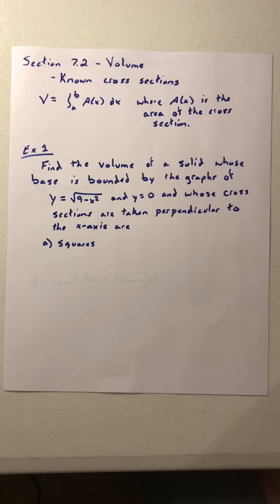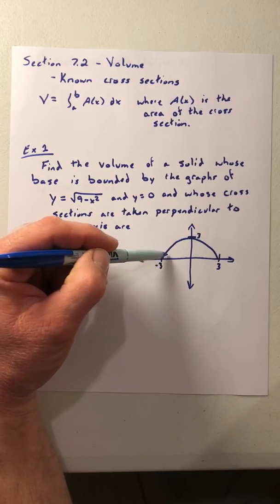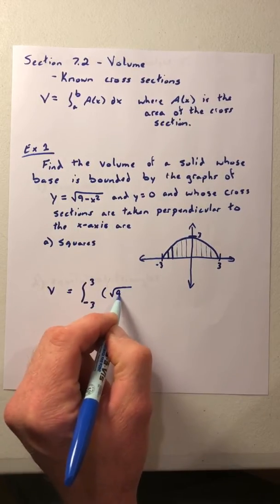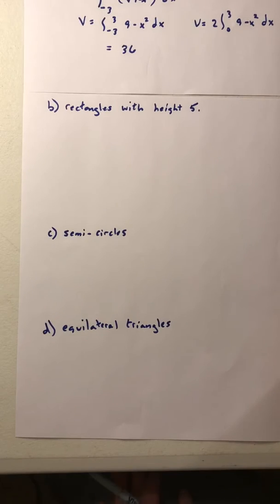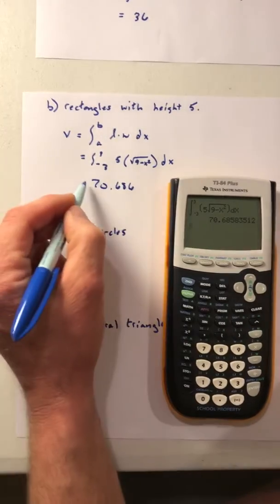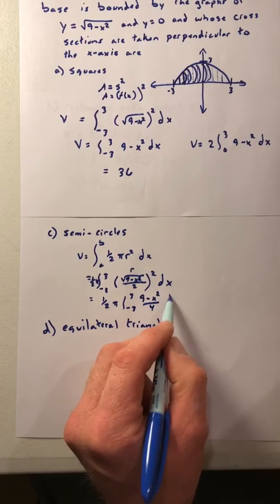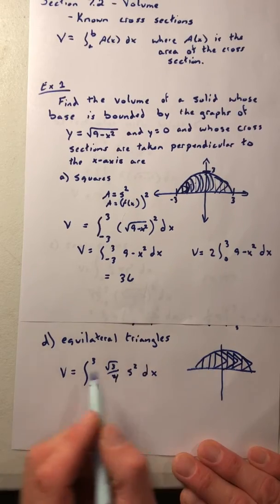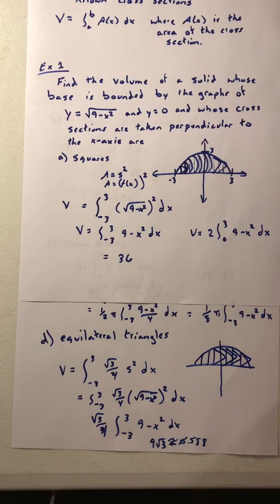7-2 volume known cross sections